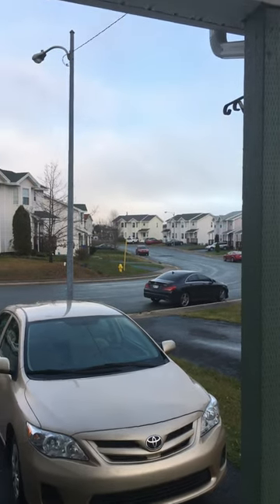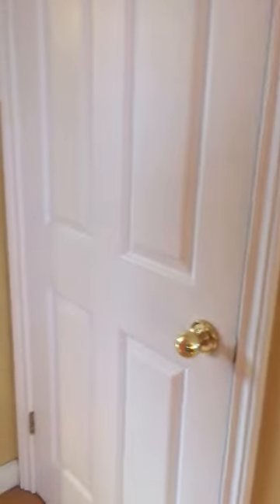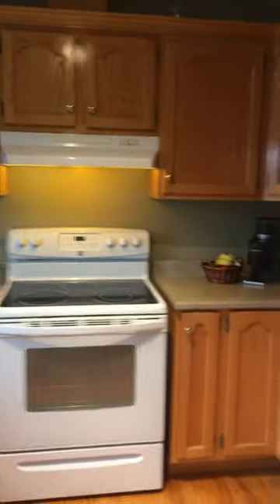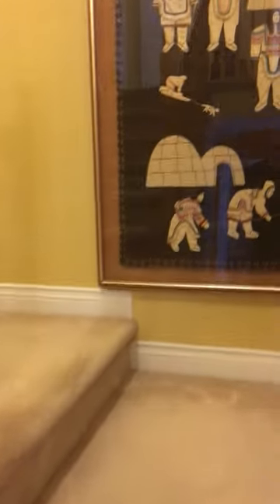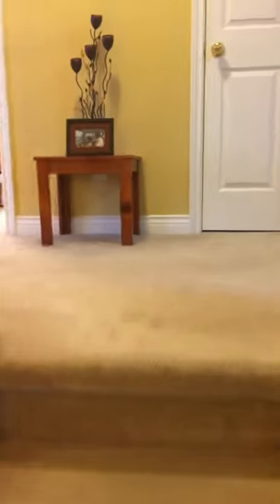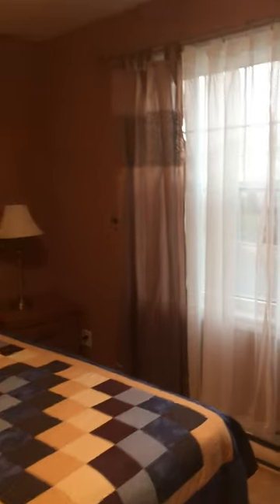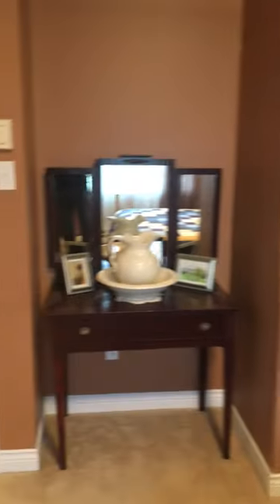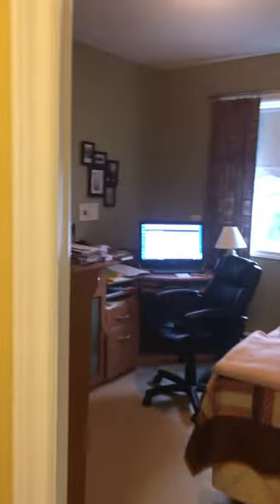24 SORREL DRIVE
Located near MUN and The Avalon Mall, this 3 bedroom duplex townhouse is available for lease.